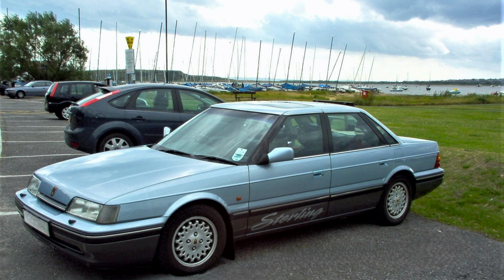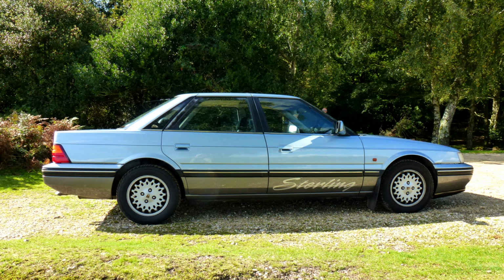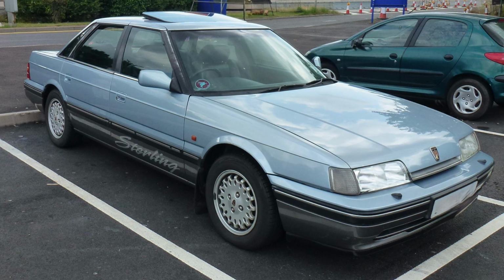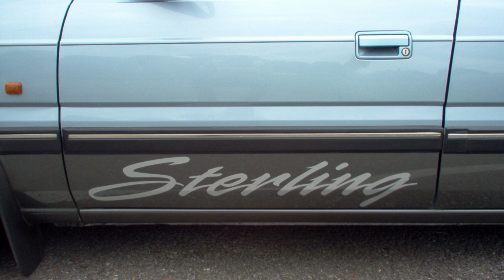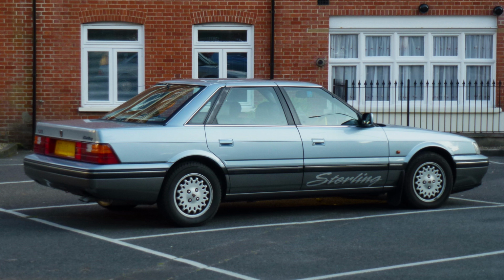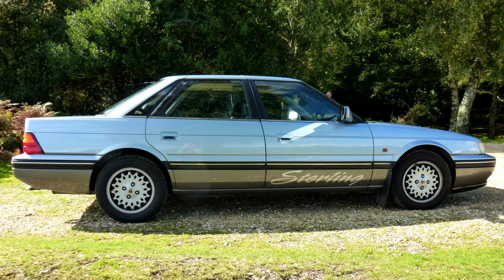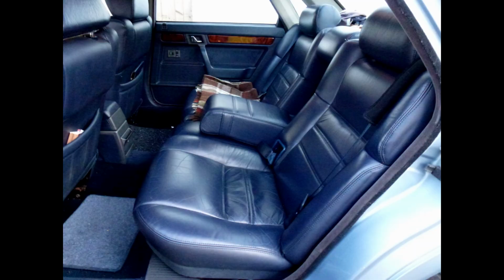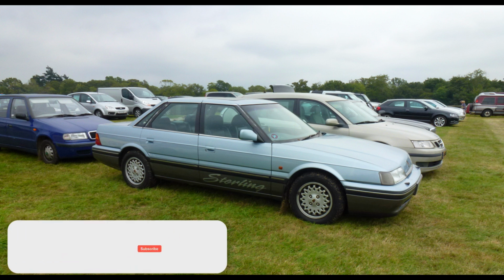Project XX- Rover Sterling 827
Introducing my Mk1 1990 Rover Sterling 827.
The pictures are representative of when she was "young and beautiful". Time unfortunately has caught up with her and she now needs some work in order to return to the road. In answer to the Lana Del Ray song ., Yes i do still love her even though she is no longer young and beautiful. She's still an elegant lady as far as I'm concerned a beautiful women never loses her true beauty. Its been a great car and i just wanted to share some images and recollections.